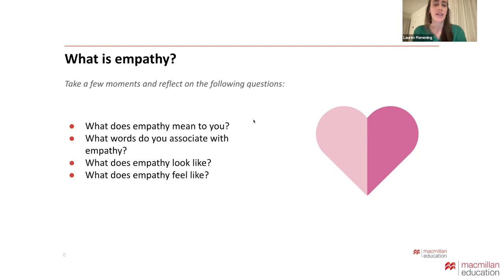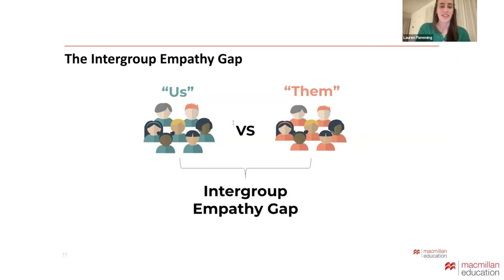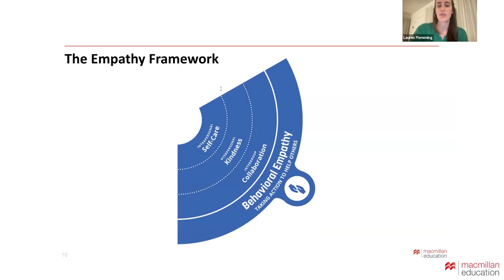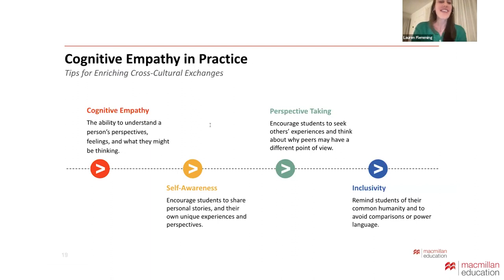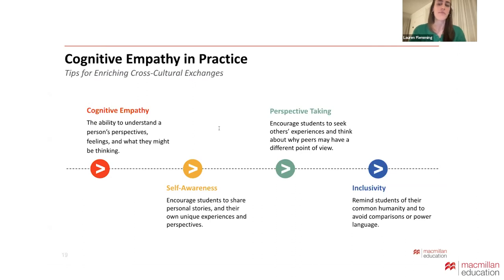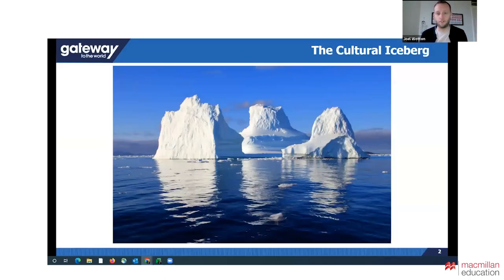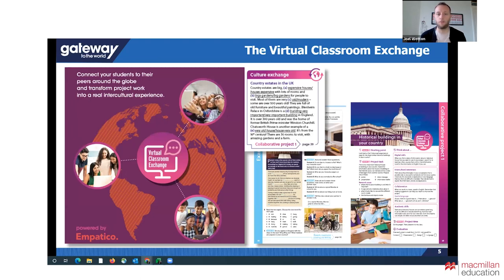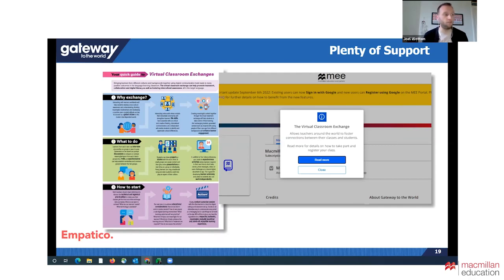Crossing the Cultural Exchange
Communication and collaboration across cultural lines is quickly becoming the norm for many workplaces, and who knows how far it will go? This session explores how to prepare teenage and young adult learners’ ability to empathise in order to make cultural exchange not just possible, but enriching.